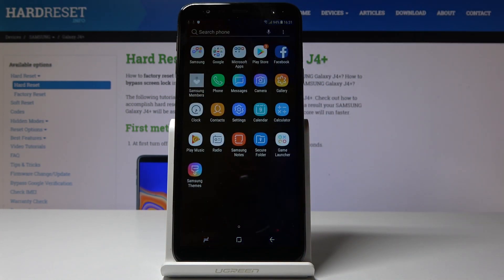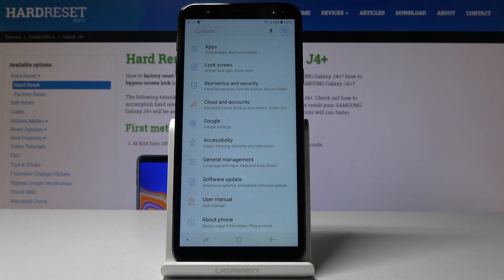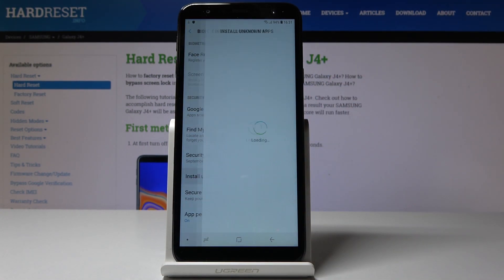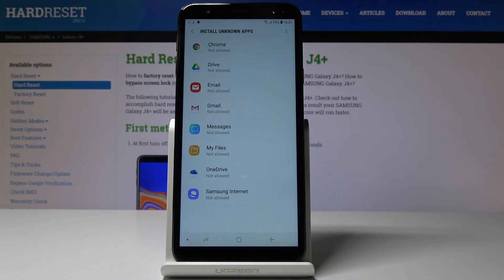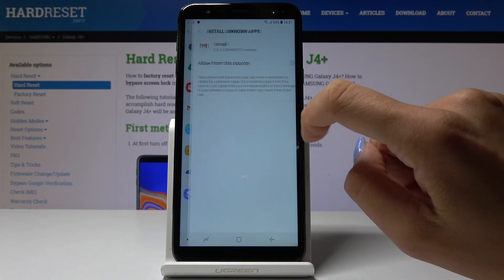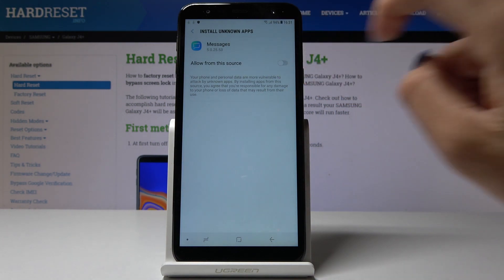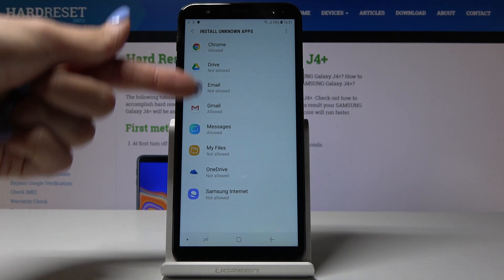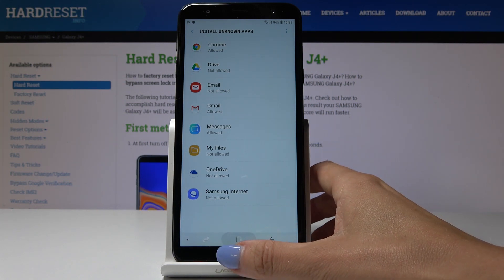Allow App Installation in SAMSUNG Galaxy J4+ - Enable Unknown Sources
Read more info about SAMSUNG Galaxy J4:
If you are looking the way to enable unknown sources in order to allow app installation, then follow presented instruction to find how to activate downloading apps from unknown sources in SAMSUNG Galaxy J4. We are presenting the full video guide to allow app installation in a quick and easy way.

How to enable unknown sources in SAMSUNG Galaxy J4? How to enable installation from unknown sources in SAMSUNG Galaxy J4? How to allow app installation in SAMSUNG Galaxy J4?